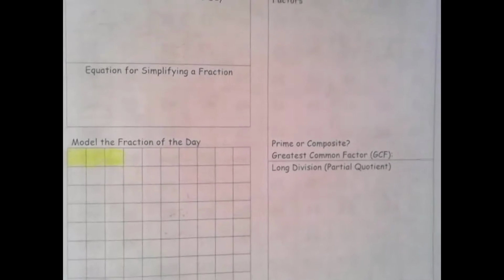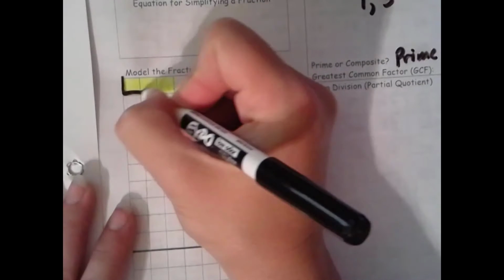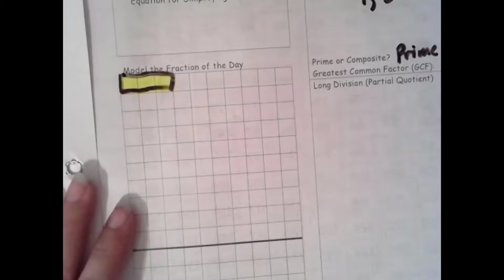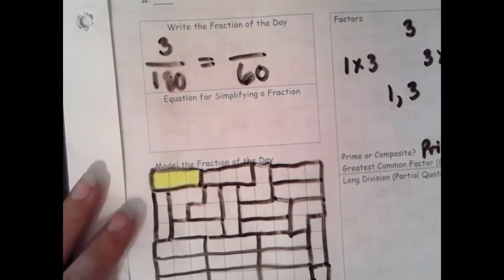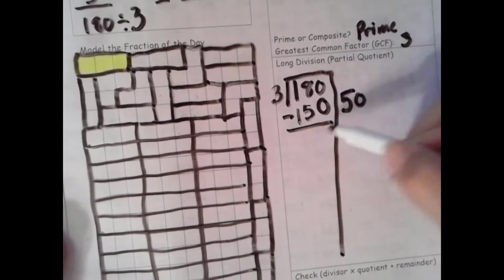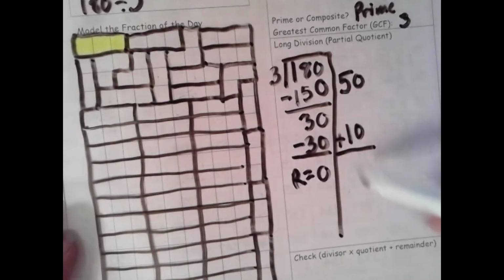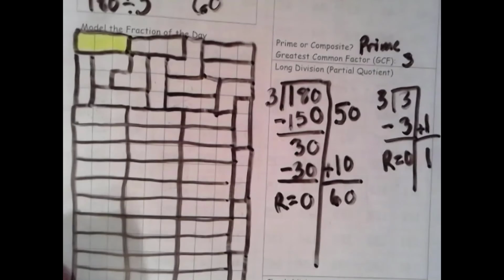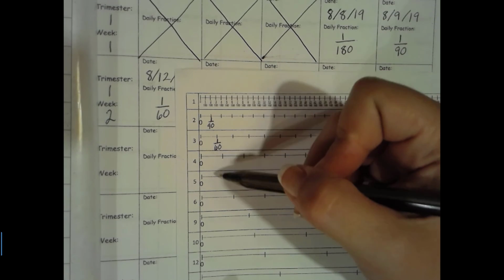Daily Fraction 4th Grade Day 3